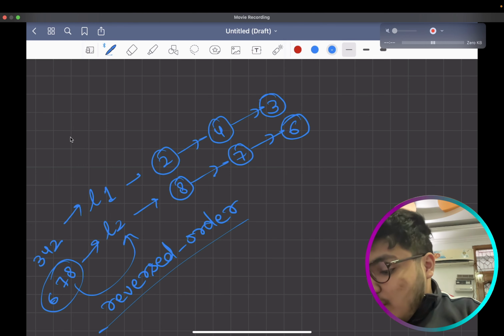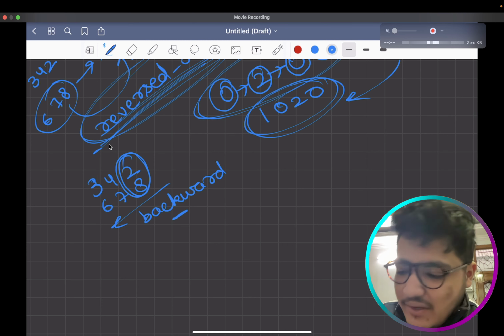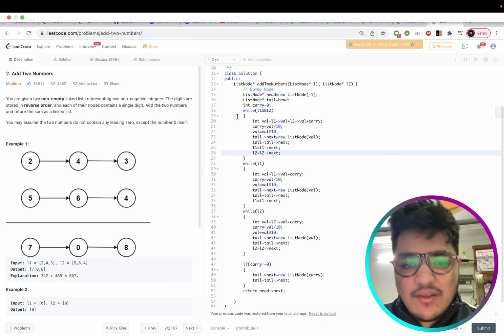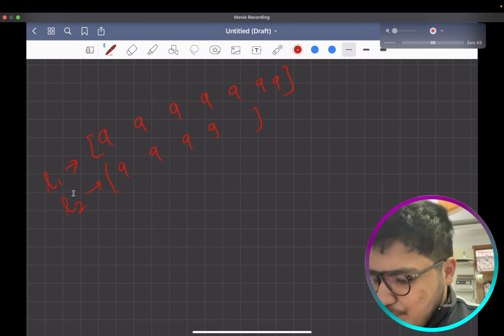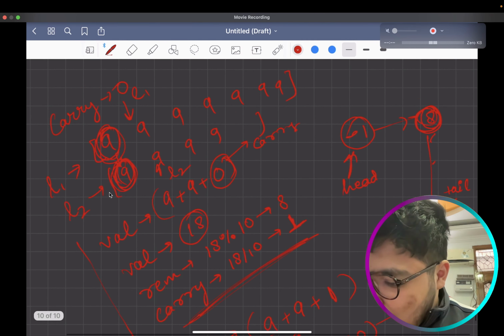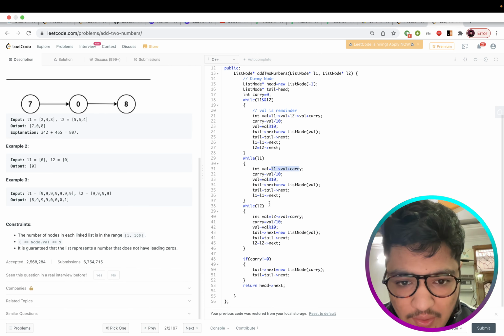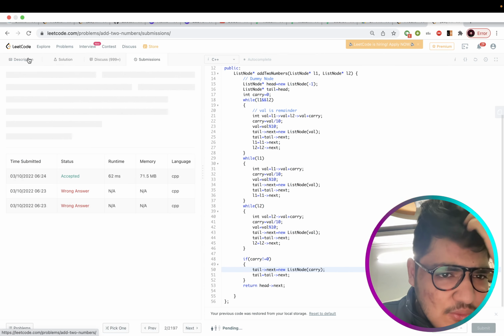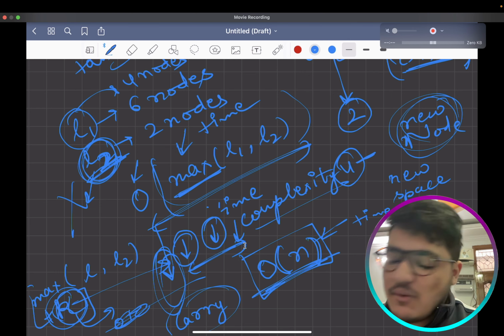Add two numbers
Here is the solution to “Add Two Numbers" leetcode question.

Timestamps--
0:00 Problem Explaination
2:03 Approach
4:50 Dummy Node concept with Code
7:00 Dry run test case
15:35 Time and Space complexities